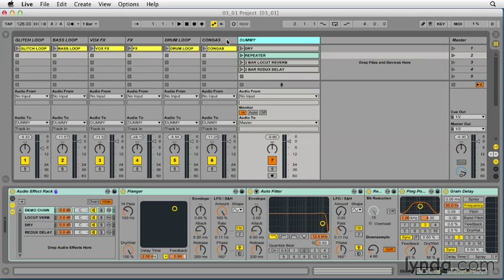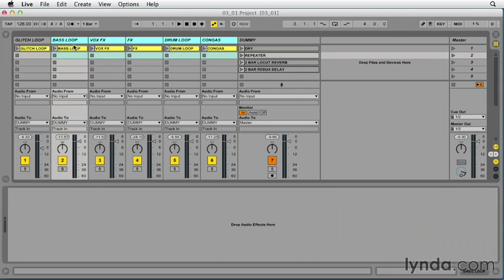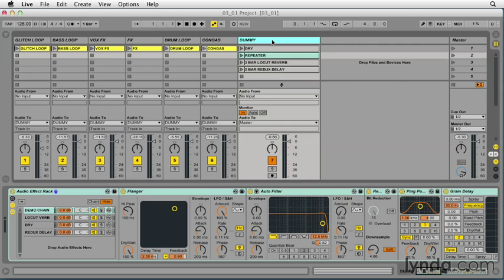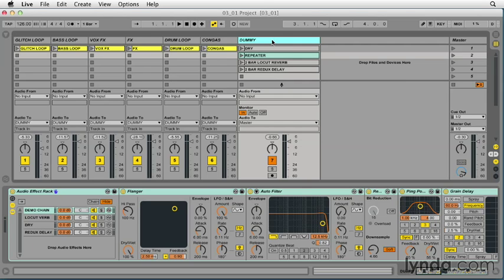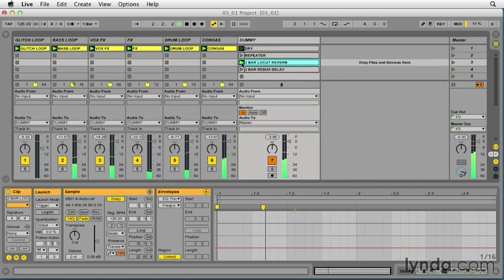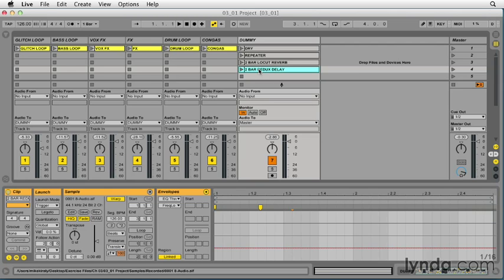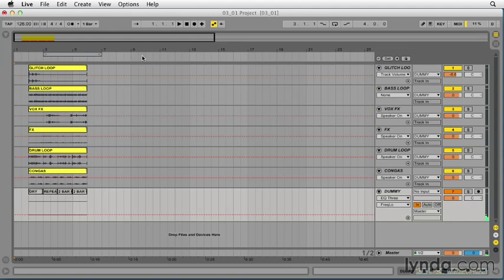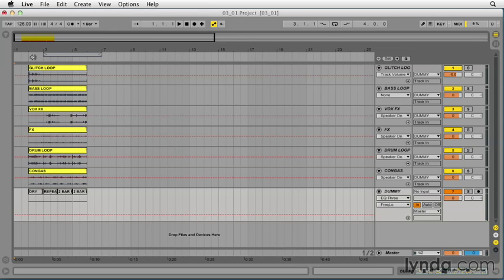3-1 Exploring dummy clips